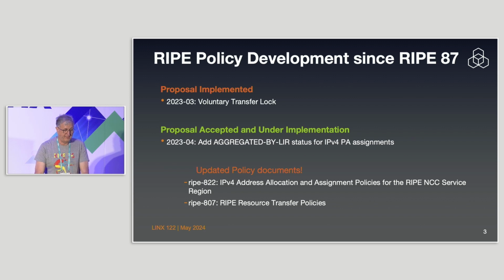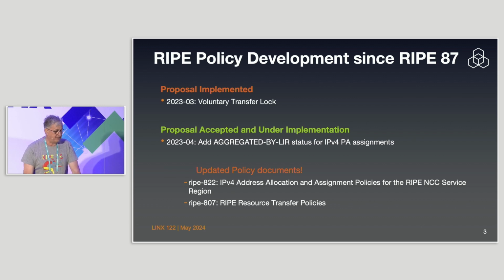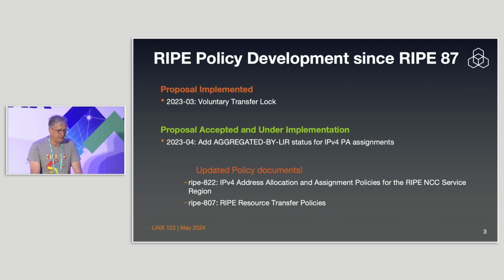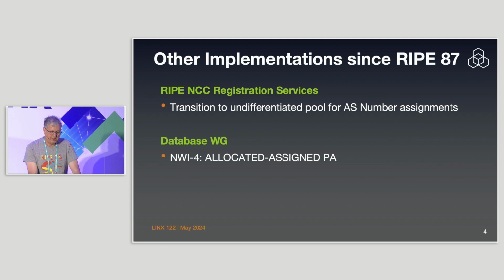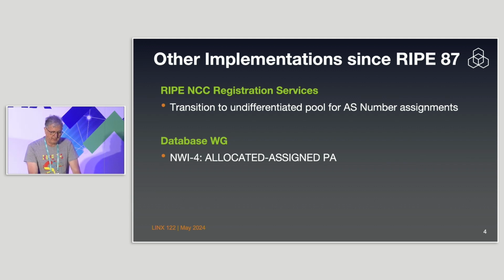LINX122: RIPE Update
Hear from Nigel Titley as he shares an overview of recent developments on @RIPENCCpolicies.